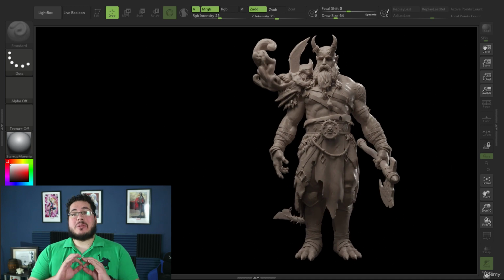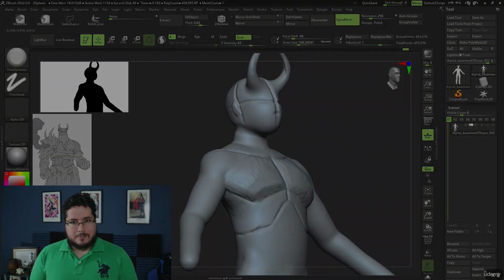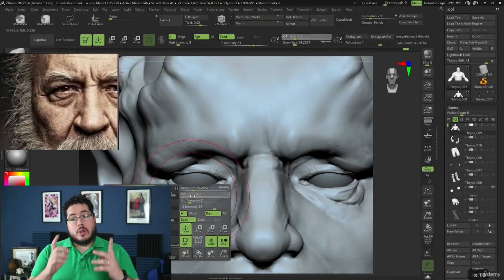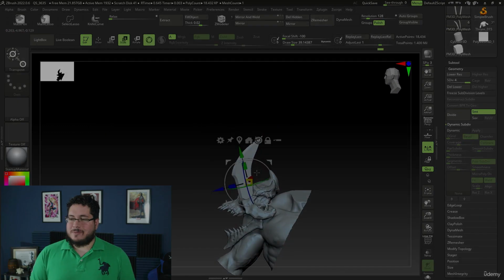Introduction | Zbrush | Advance Zbrush Character Creation